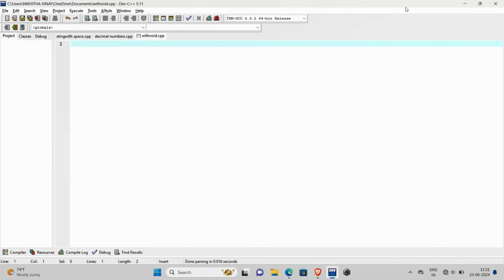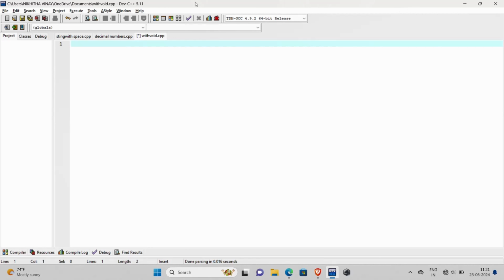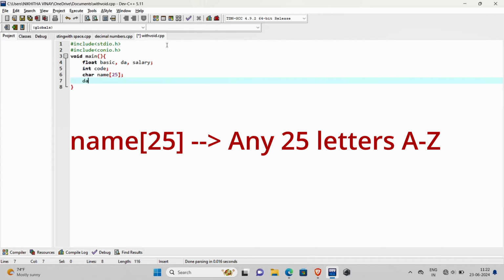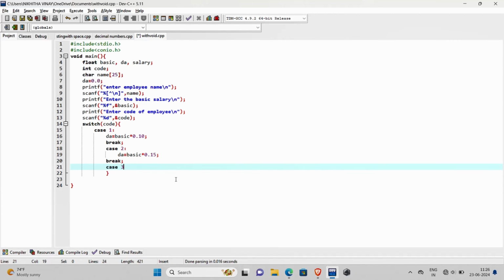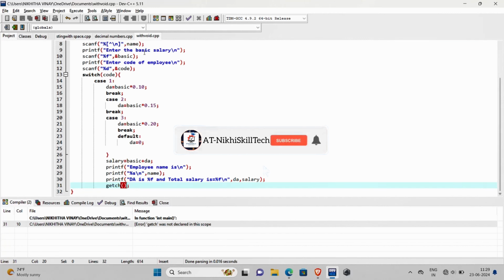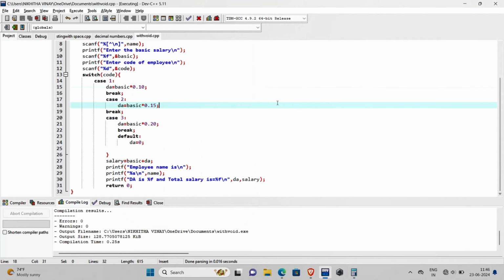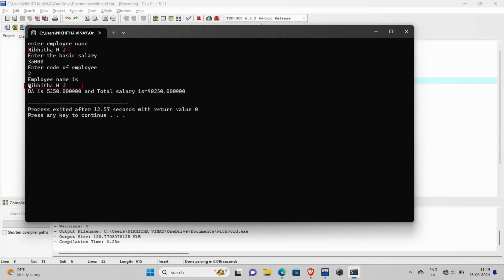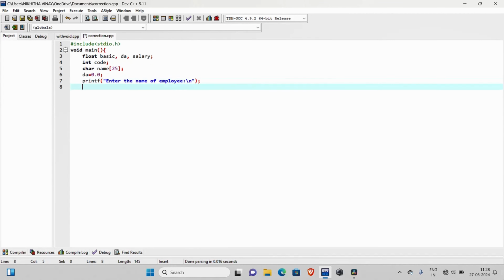Program using Decision-Making Constructs- Pay Calculation | C PROGRAMING@techvin6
How to upload online assignment on KSOU student portal @at-nikhiskilltech

Hi Iam ksou student.  I am sharing as much ksou information as I know.  I am also providing information about job news.
Today I am clarifying all doubts of KSOU students

ಅಸೈನ್ ಮೆಂಟ್ ಬರೆಯುವುದು ಹೇಗೆ ? to all ksou students